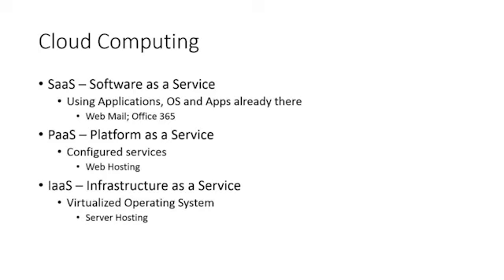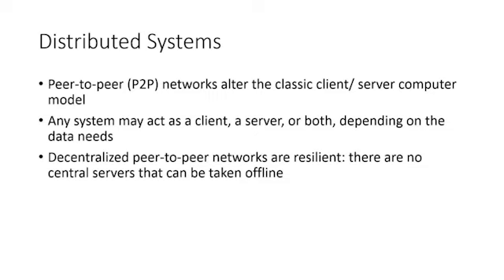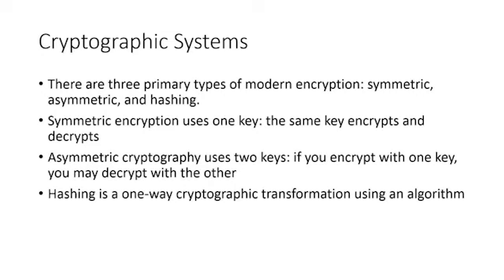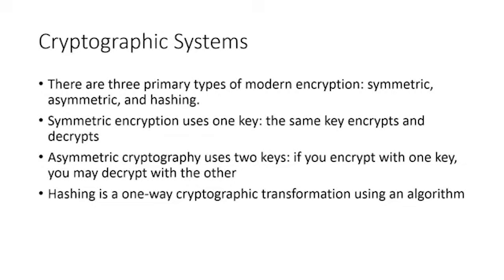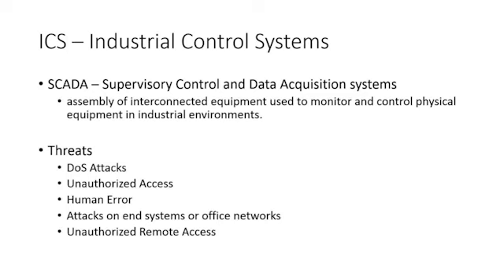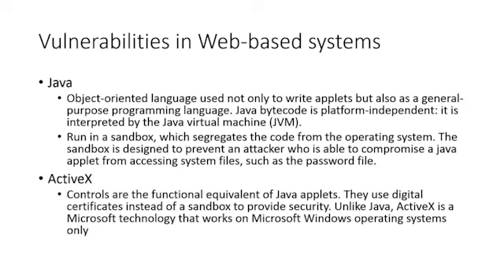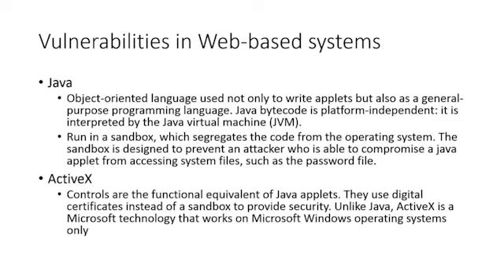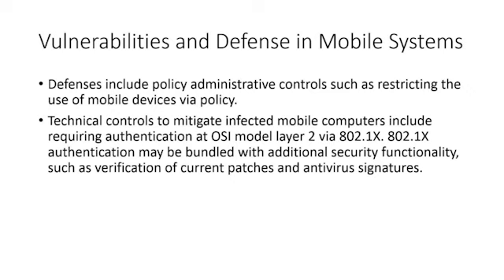17. CISSP Training Module 3 - Engineering And Management Of Security Part 4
17. CISSP Training Module 3 - Engineering And Management Of Security Part 4